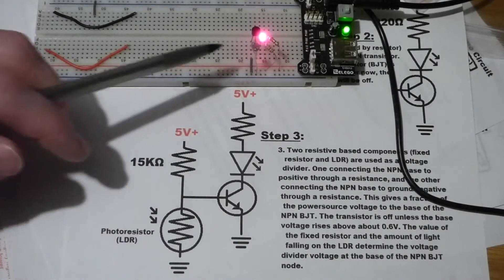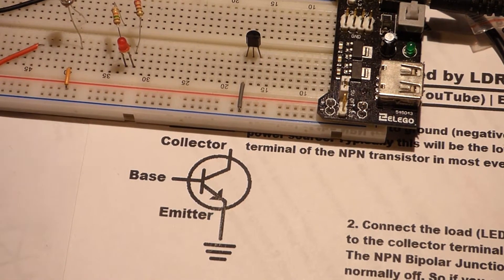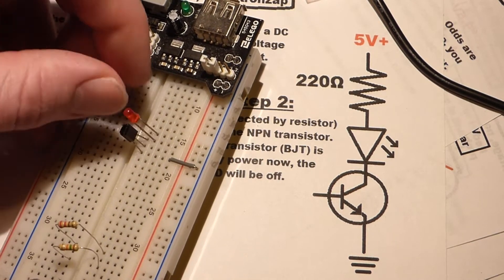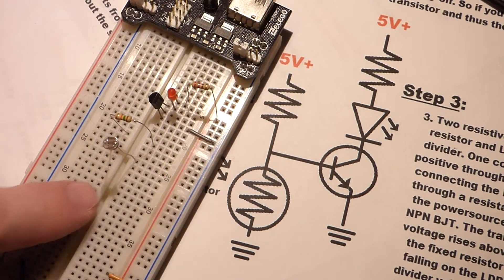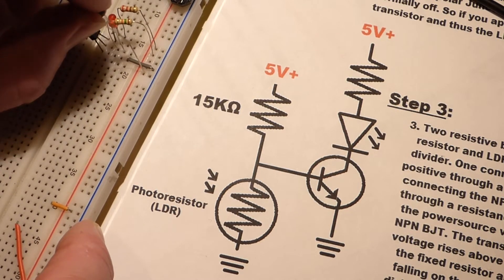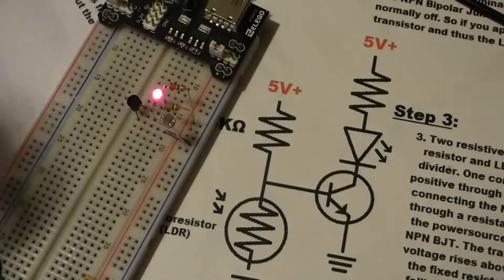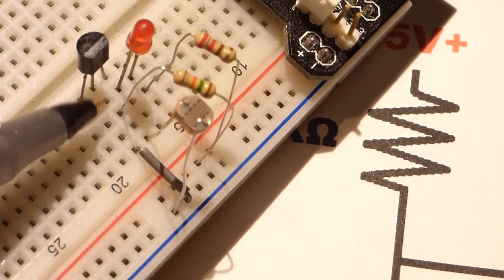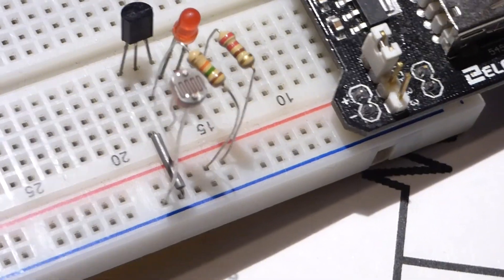Step by step build photoresistor LDR NPN BJT 2N3904 light controlled switch circuit by electronzap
I do a step by step build of a 2N3904 NPN Bipolar Junction Transistor (BJT) switch that is controlled by a voltage divider made up of a fixed resistor and a photoresistor/light dependent resistor (LDR). This transistor switch circuit is used to turn a LED on and off depending on how much light is falling on the LDR.